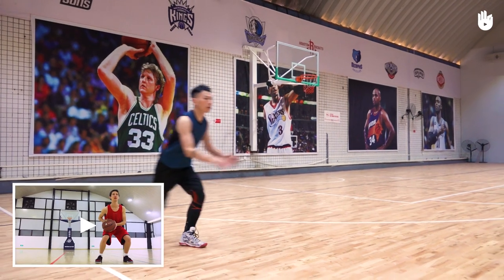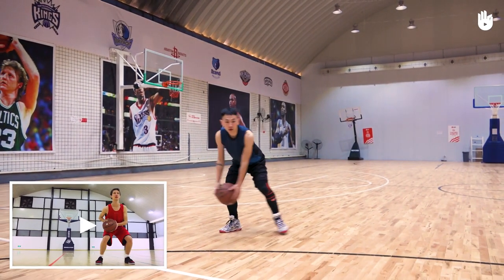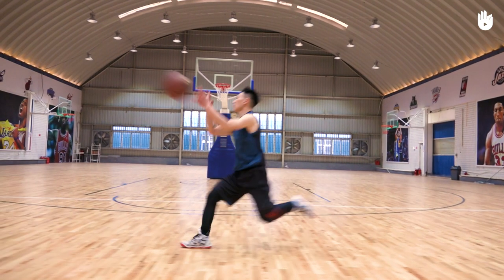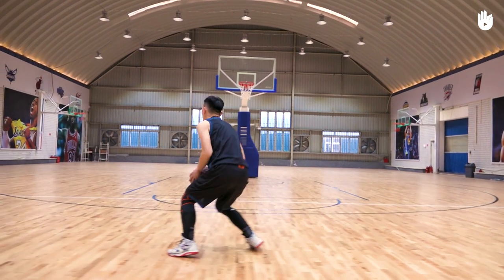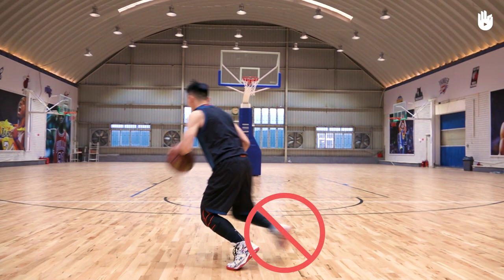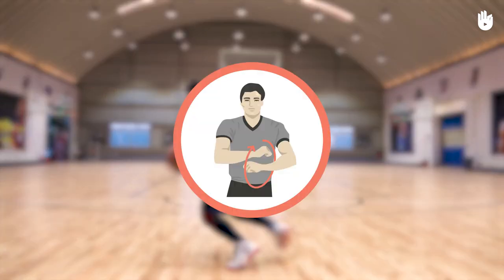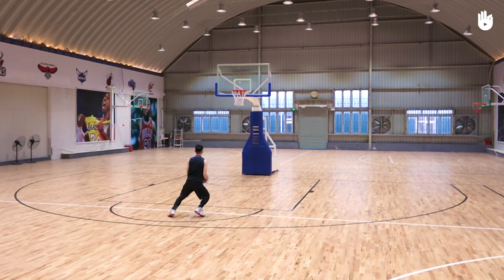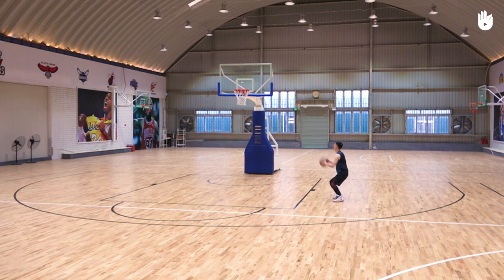Dribbling: Stopping and Driving | Basketball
In this video, you will learn to stop and start effectively when dribbling to keep your opponents on their toes!

This video is part of a series of over 70 basketball videos. Keep watching for more dribbling advice!

Linking a series of stops and starts into your dribble drives will make you much harder to catch on the court. Master the technique by watching this short tutorial.